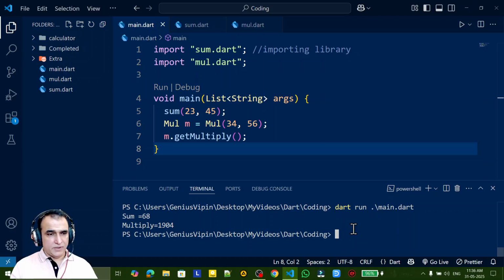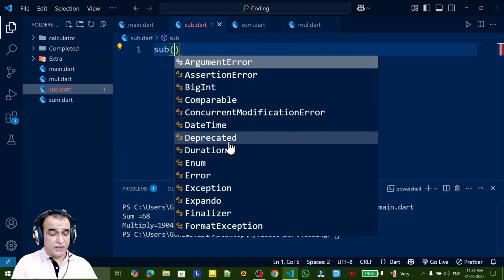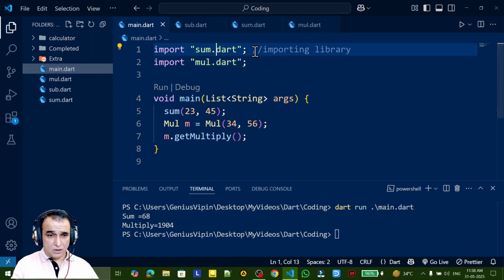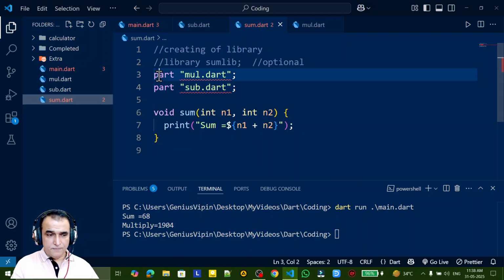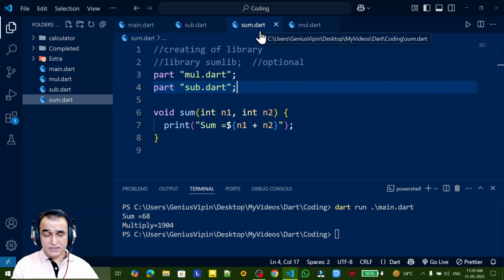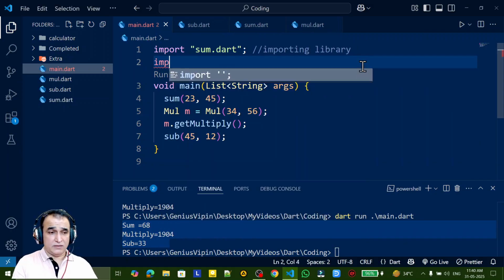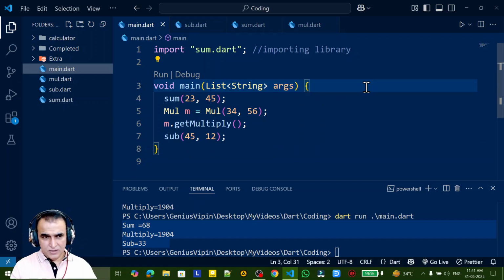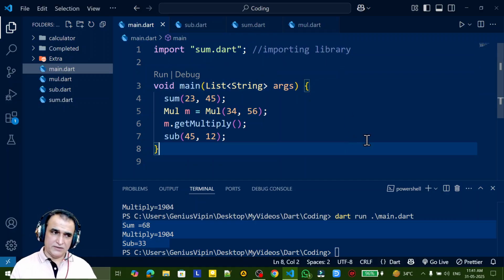#77 How to create Single Library with Multiple Files in Dart Flutter | Dr. Vipin Classes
Instructor at Udemy | Dr Vipin Classes

Instructor at Udemy:
Mastering Java OOP with Functional Programming:

Spring Boot from Scratch for Beginners

659 | Aim Shreem Namah